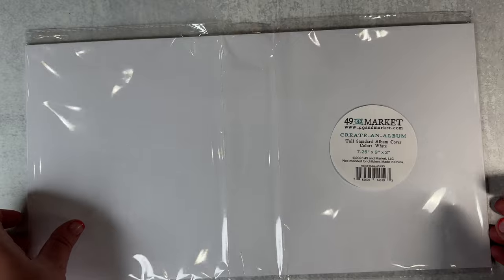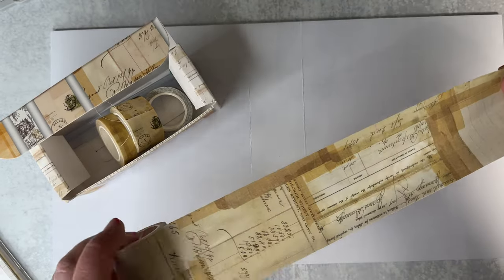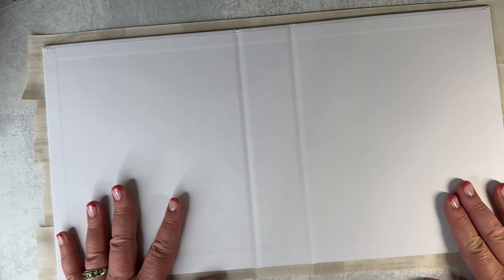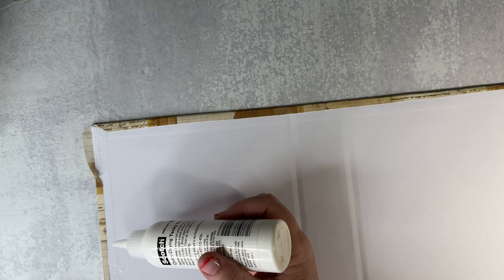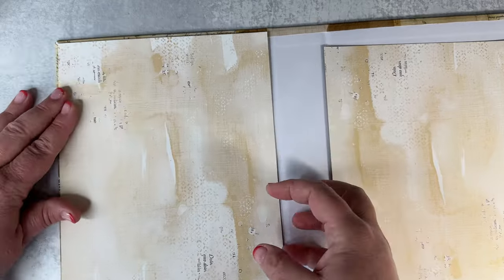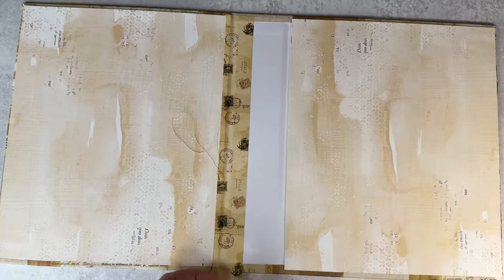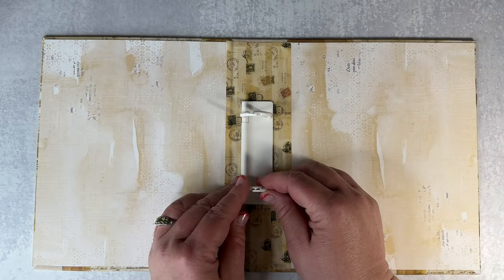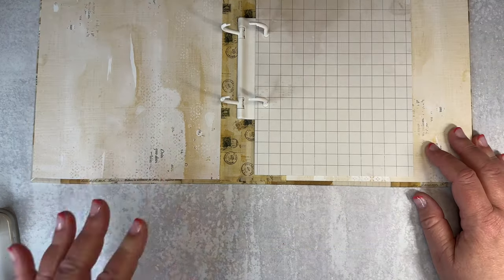Art Journal with Me : Ledger Journal Cover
Thanks for joining me as I show you how to use the new create-an-album system from 49andMarket.

I've covered my album cover with fabric tape and paper and adhered the binder mechanism. Started willing it with Nature Study 6x8 papers but will likely mix in all kinds of paper to this album

I didn't add any embellishments to the cover but will likely come back to that as the project evolves

Products used:
Create an Album Cover

Scotch Tacky Glue